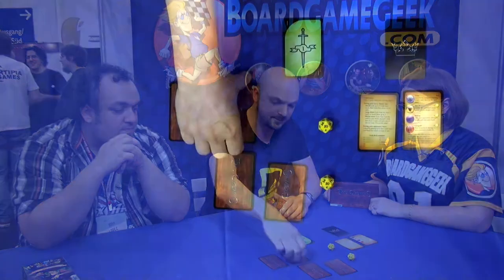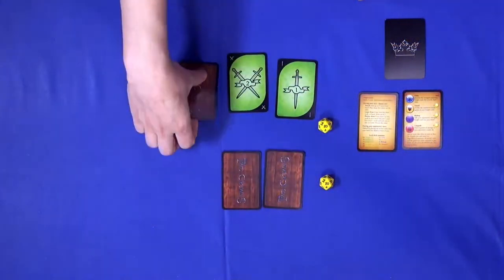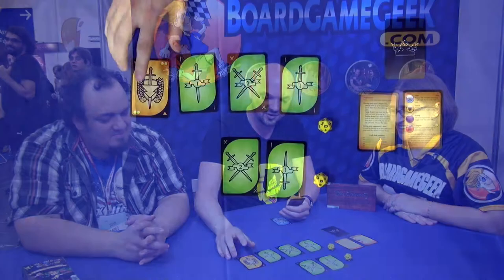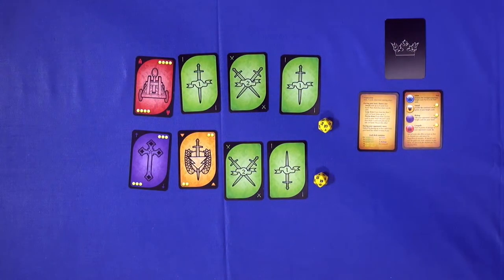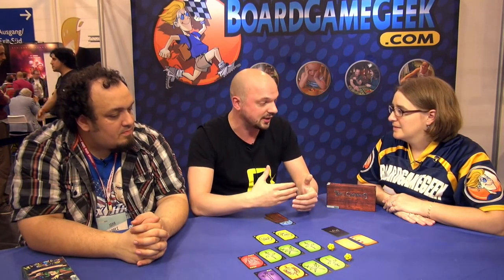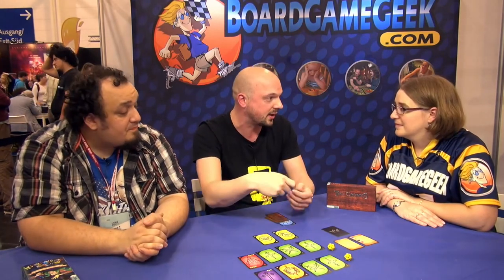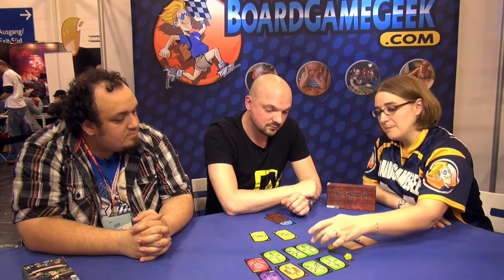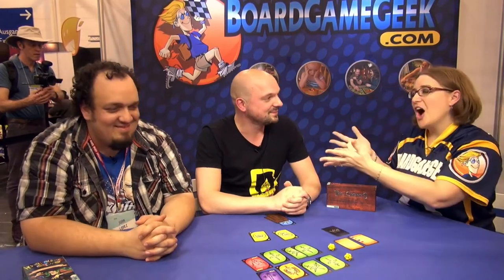Two Crowns - Spiel 2013